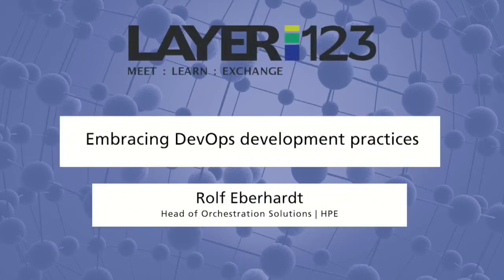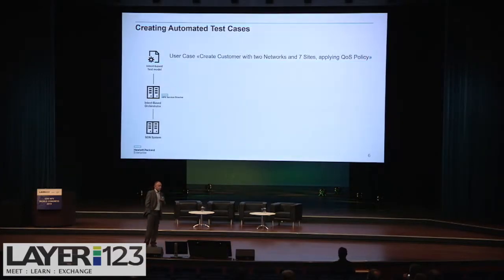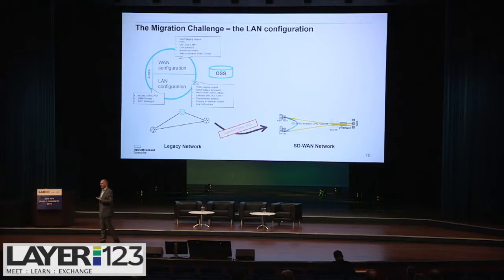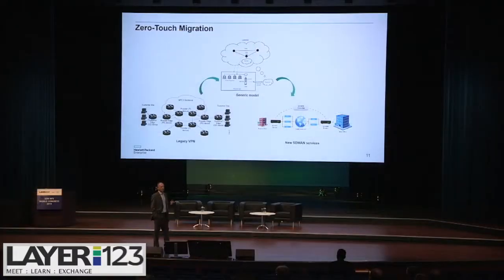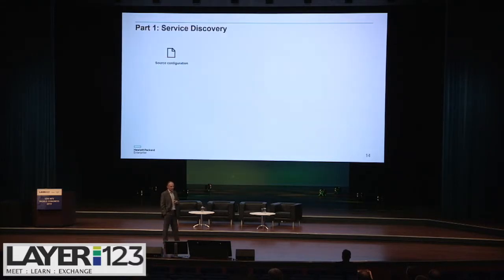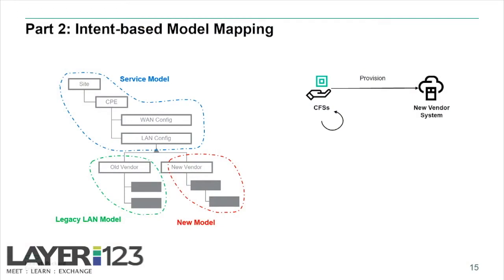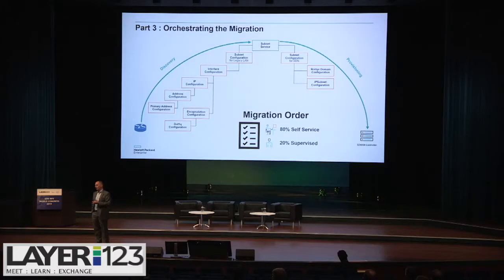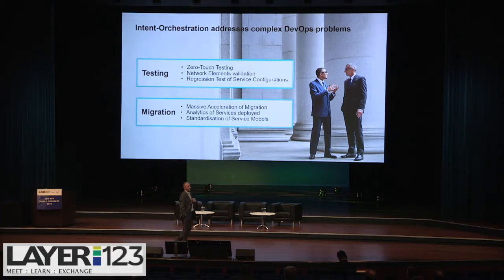13 Rolf Eberhardt | Head of Orchestration Solutions | HPE